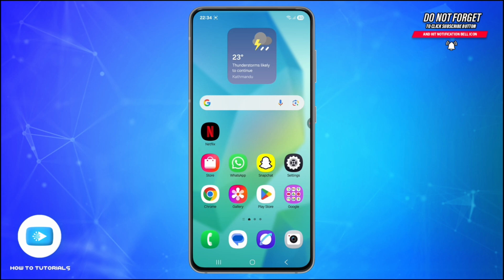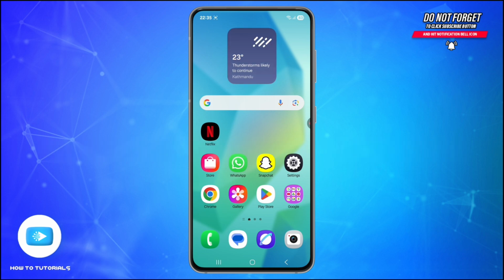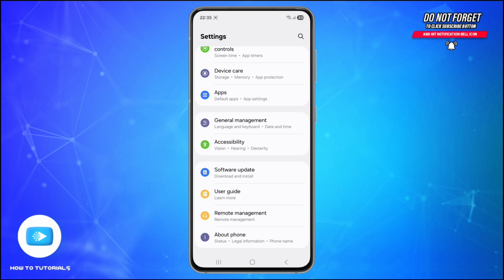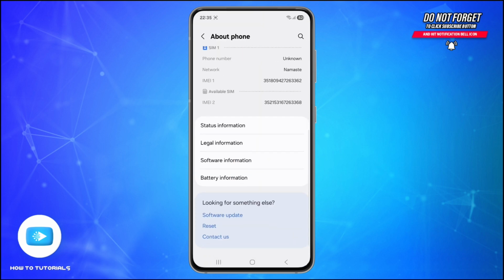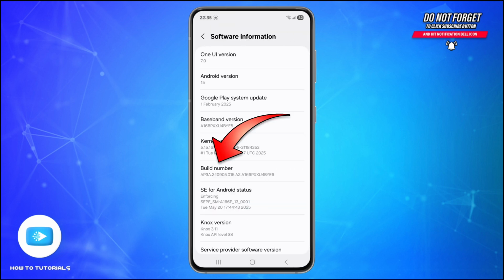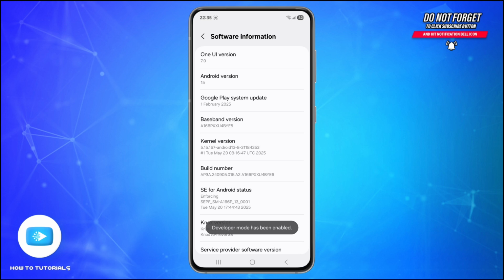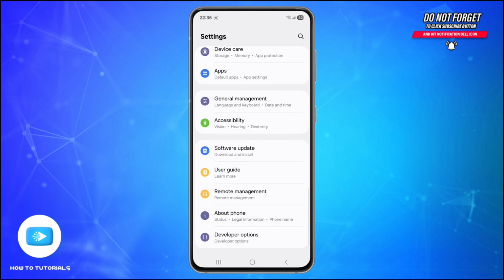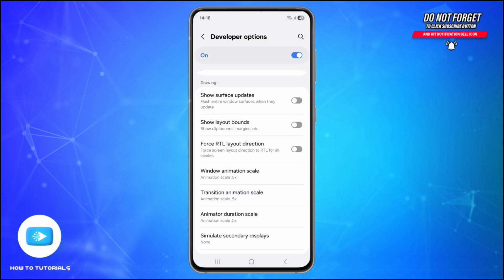How To Make Samsung Faster Using Developer Options | Easy Ways To Boost Your Samsung Phone 2025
"How To Make Samsung Faster Using Developer Options | Easy Ways To Boost Your Samsung Phone  2025" - A Video Guide by How To Tutorials.

This step-by-step guide shows you how to unlock and use Developer Options to make your device faster. You’ll learn how to reduce or disable animations, limit background processes, and enable advanced performance settings. These changes can drastically improve responsiveness and smoothness, especially on older or slower models.